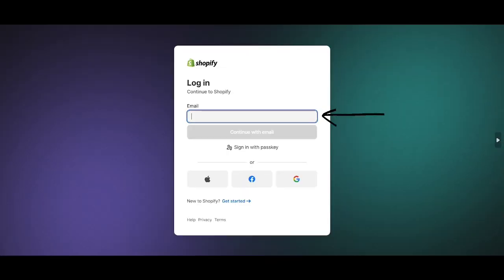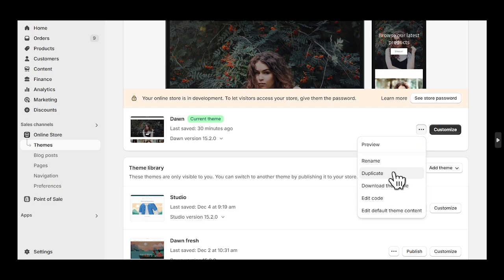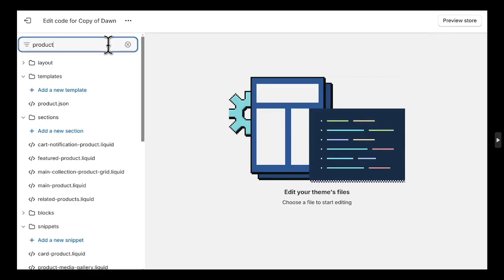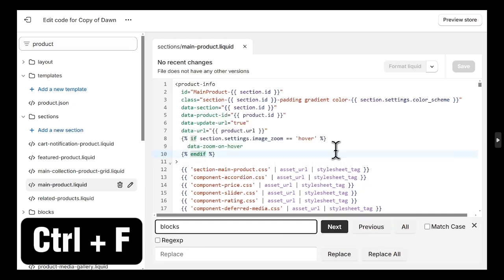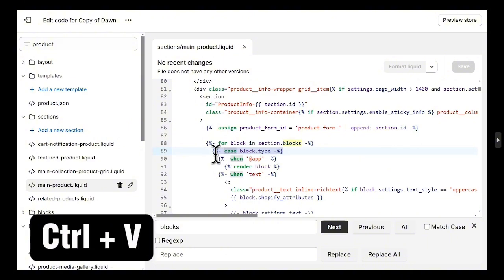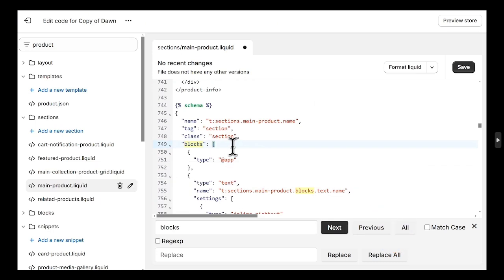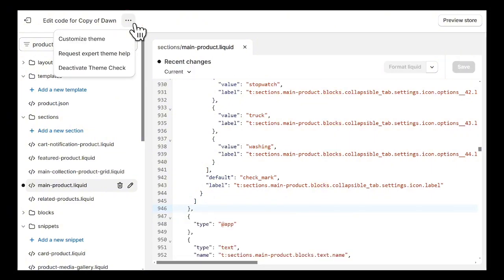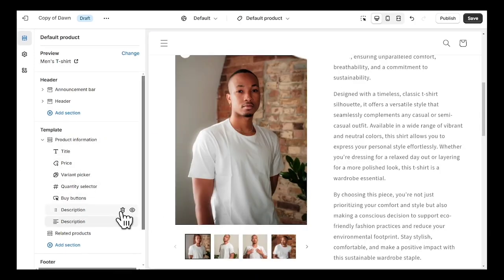How to Add Collapsible Product Description Section in Shopify 2025 (RIGHT WAY)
Want to make your product pages cleaner and easier to browse? This tutorial shows you how to add a collapsible product description section in Shopify, perfect for organizing long content like details, materials, sizing, and shipping info. You’ll learn how to use built-in theme features (in Shopify 2.0 themes) or manually add collapsible tabs using HTML, Liquid, or custom code. This is a great way to boost user experience, reduce clutter, and keep your store looking professional—especially on mobile. Works with most modern Shopify themes in 2025, including Dawn and Horizon.